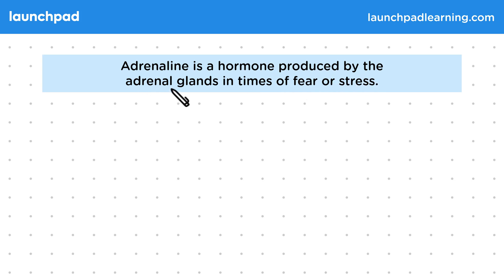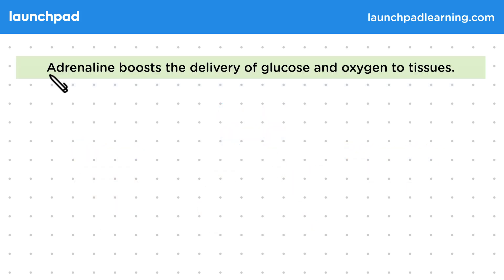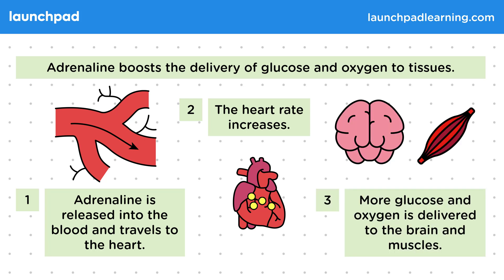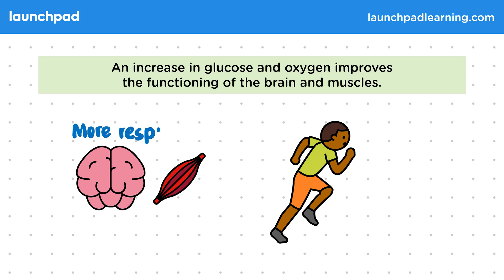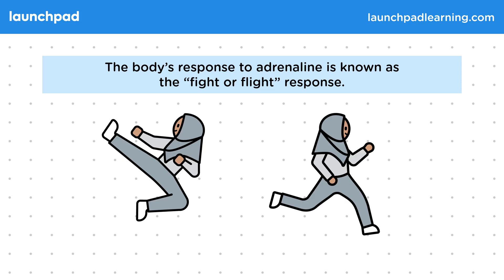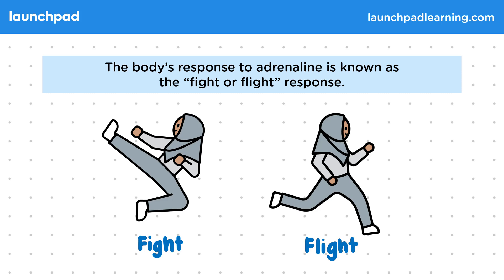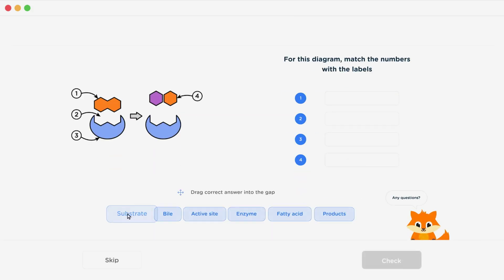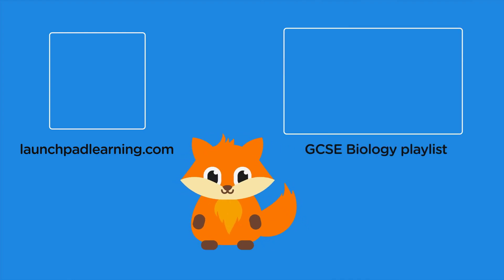Adrenaline - GCSE Biology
🦊 In this GCSE Biology video, we describe adrenaline as a hormone produced by the adrenal glands during fear or stress, enhancing glucose and oxygen delivery to tissues, particularly the brain and muscles. This process, fueled by the increased heart rate triggered by adrenaline, facilitates the body's fight or flight response, enabling a rapid and potent reaction to danger. Despite its evolutionary advantages, the video also notes that adrenaline's effects may not always be beneficial in modern scenarios, such as during exams, where physical action is not required.